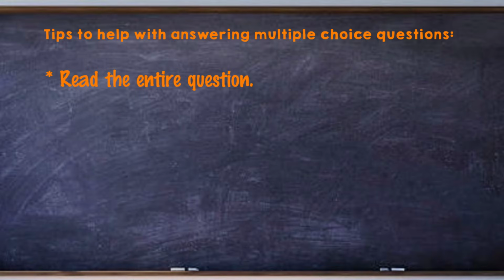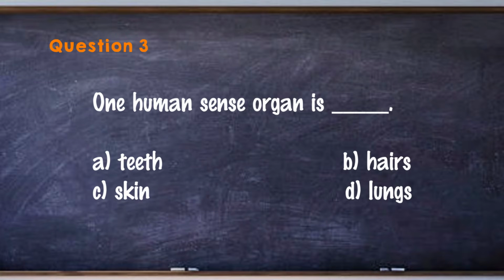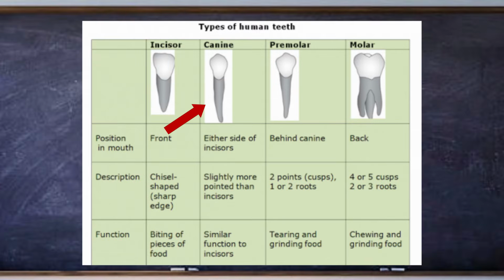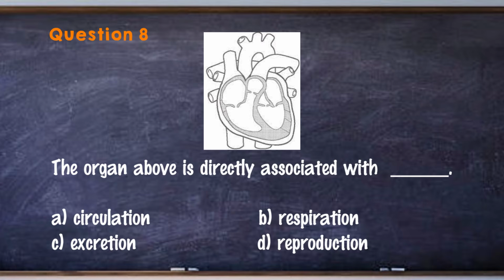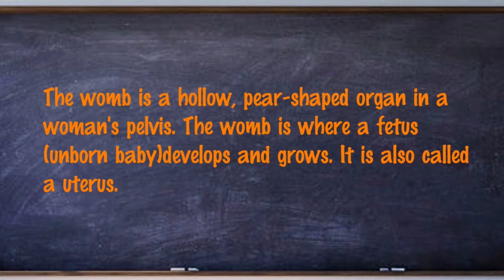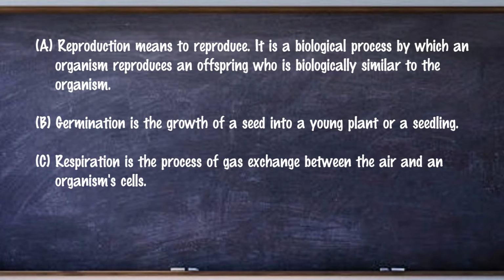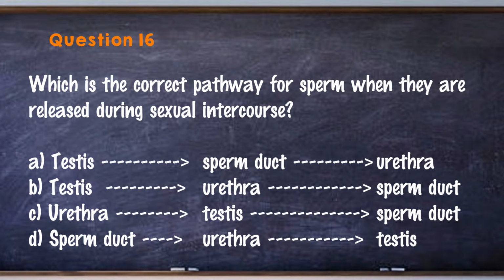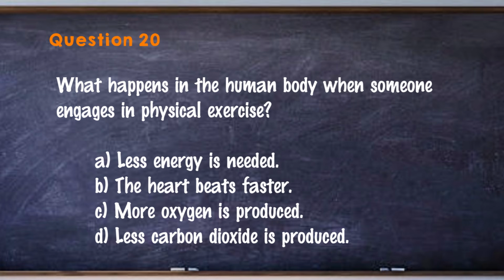Science - Grade 5: Review - Multiple Choice Questions - Body Parts